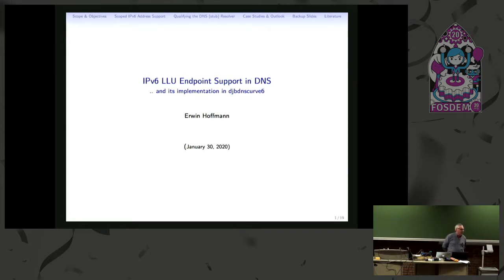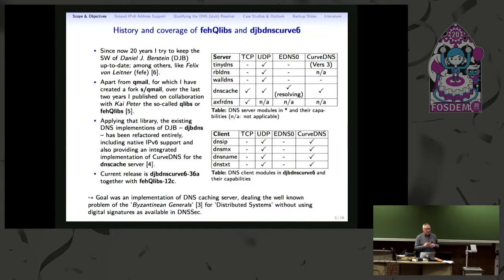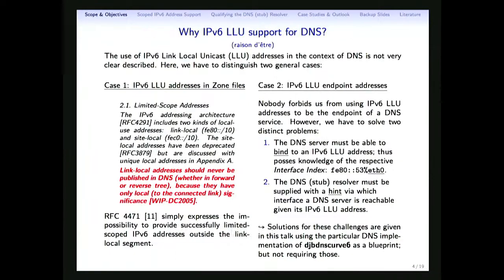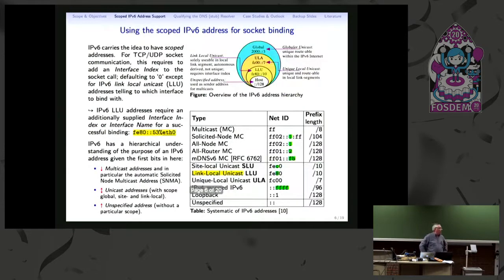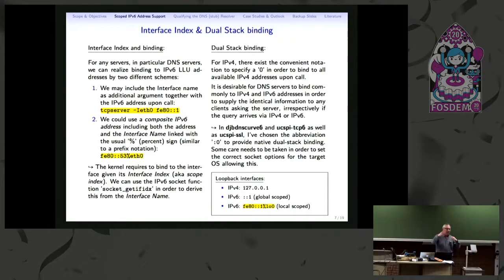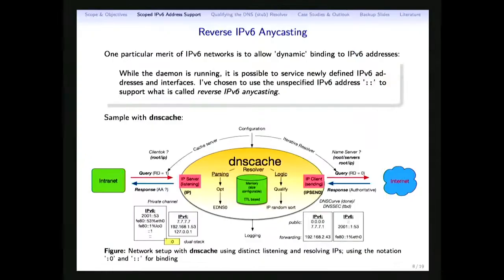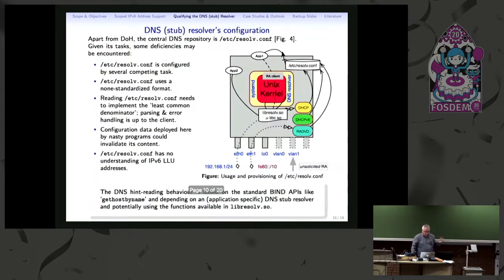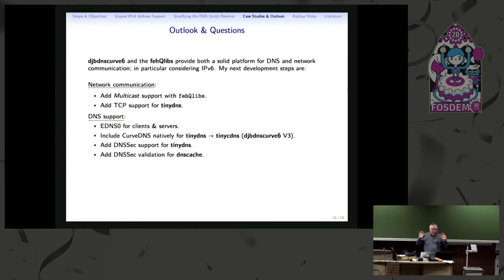State of djbdnscurve6 IPv6 LLU address support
by Erwin Hoffmann (feh)

The fehQlibs and djbdnscurve6 provide both a DNS library which support IPv6 LLU addresses. The inclusion and use of IPv6 LLU addresses is discussed. While the typical Unix /etc/resolv.conf is applied system-wide and the Microsoft Window's pendent works interface-dependent, here application specific DNS settings can be used.
Overview:
1. Background and heritage on fehQlibs and djbdnscurve6
2. Application specific DNS resolver settings
3. Integration of IPv6 LLU addresses - benefits
4. Integration of IPv6 LLU addresses - recipe
5. Outlook and future challenges

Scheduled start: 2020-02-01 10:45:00